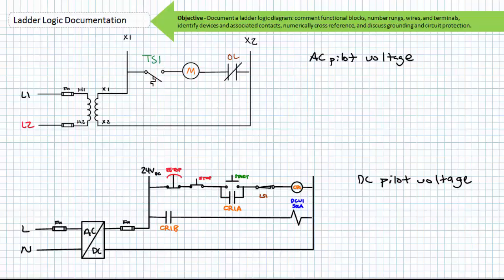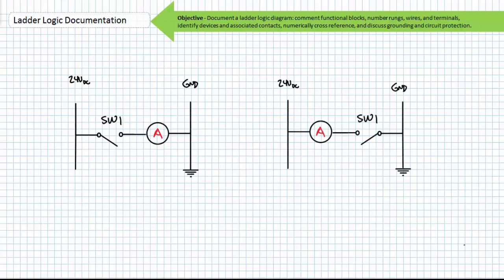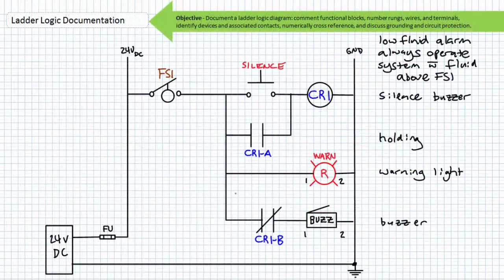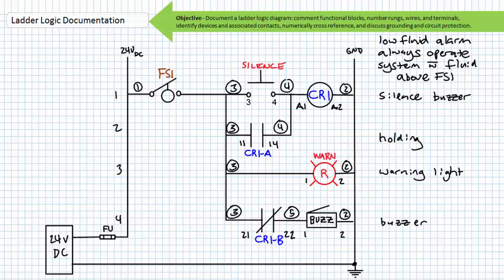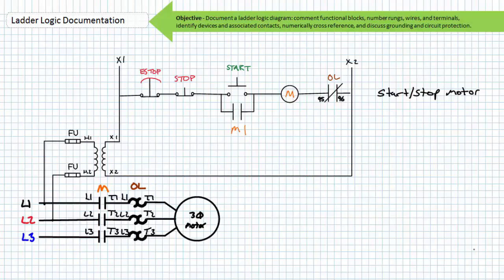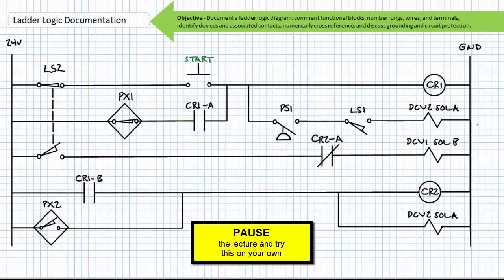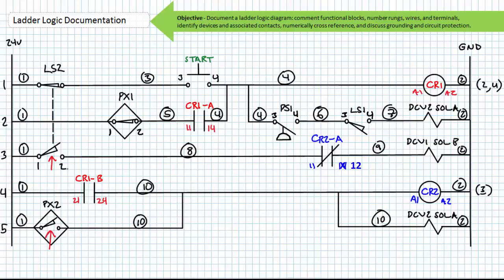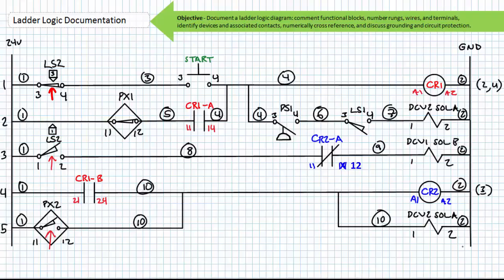Ladder Logic Documentation (Part 3 of 3)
In this lesson we'll learn how to properly document a ladder logic diagram. We’ll learn to comment functional blocks, number rungs, number wires, number terminals, identify devices and associated contacts, and perform numerical cross referencing for logical elements and mechanically interlocked devices. Additionally, we’ll discuss proper grounding and circuit protection practices. (Part 3 of 3)